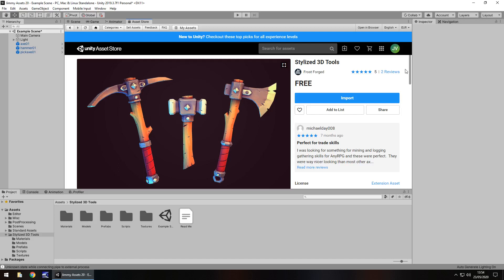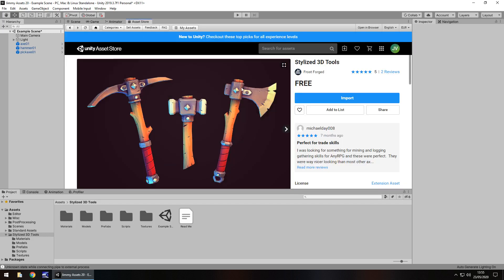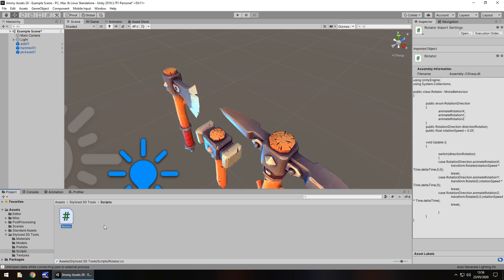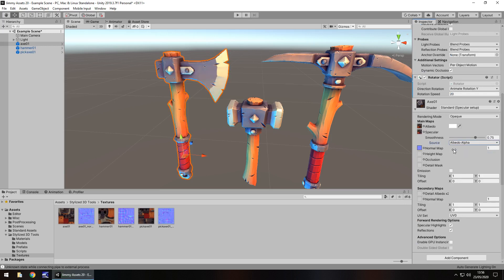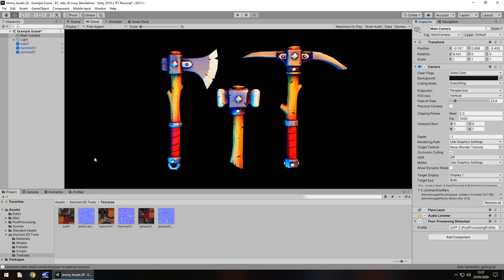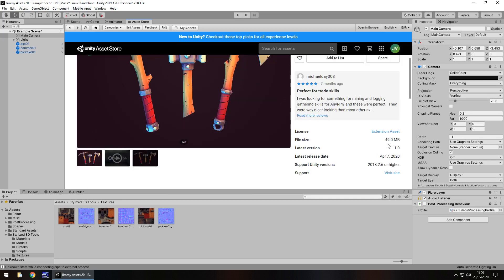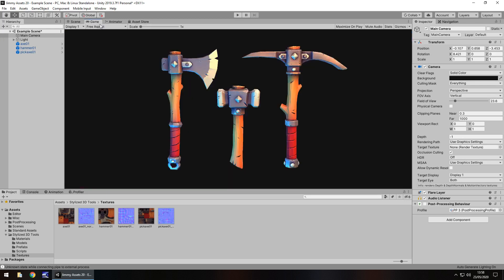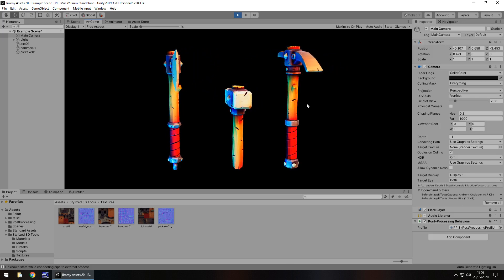UNITY ASSET REVIEW | STYLIZED 3D TOOLS | INDEPENDENT REVIEW BY JIMMY VEGAS ASSET STORE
Beautiful stylized tools for your Crafting and Scavenging. Review conducted independently and no money was received for this review.

Who Is Jimmy Vegas?